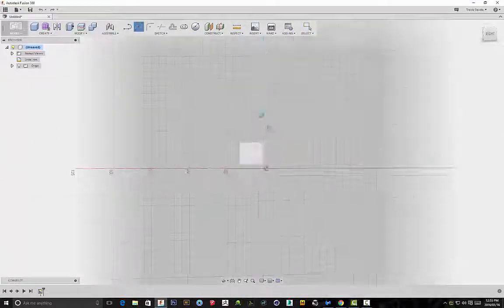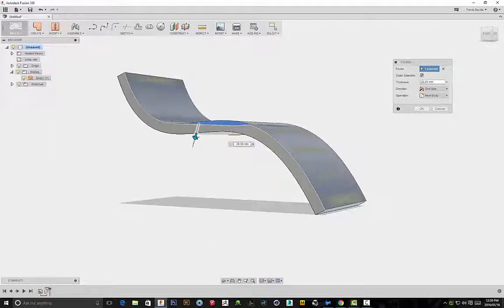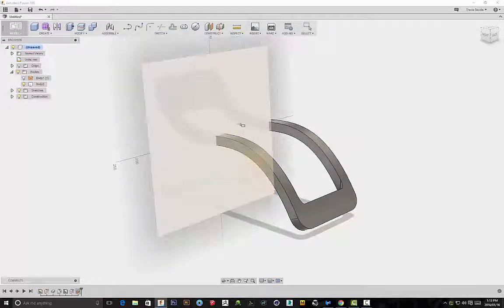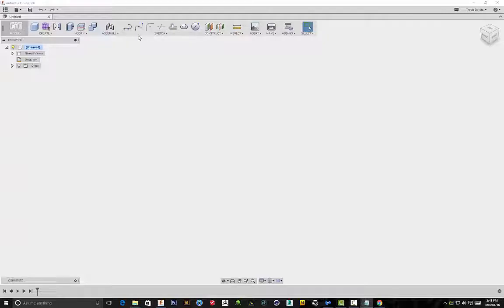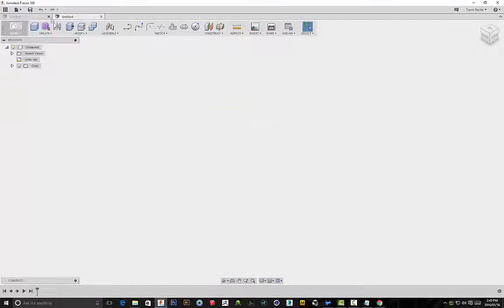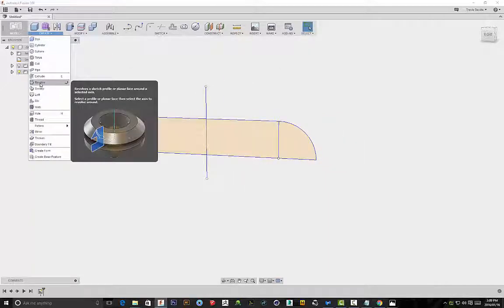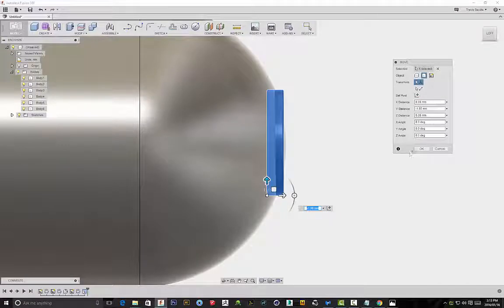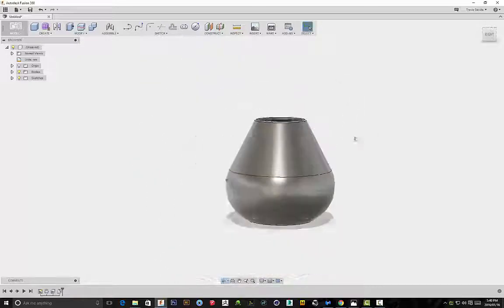Explicacion de como usar Lofts, Revolve, Sweep and Patch en Fusion